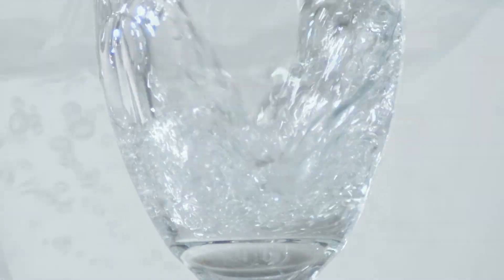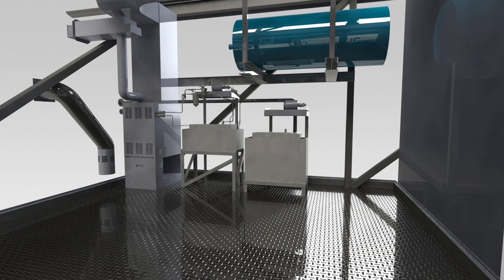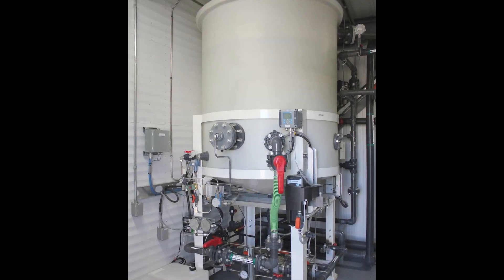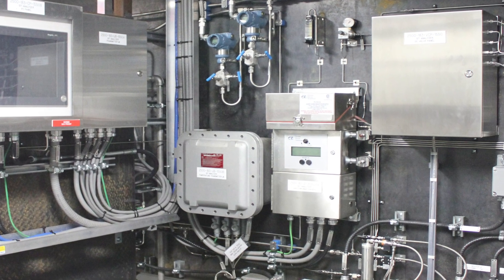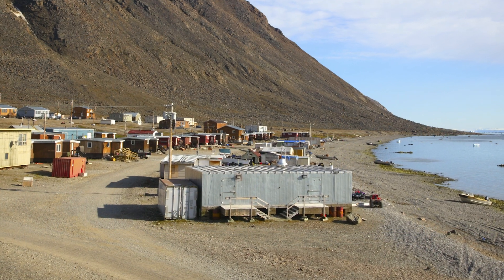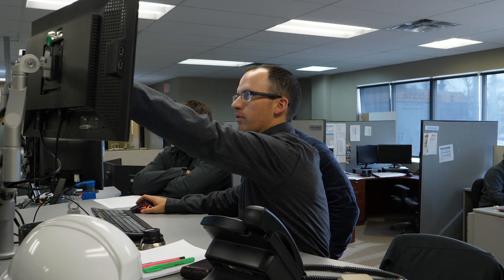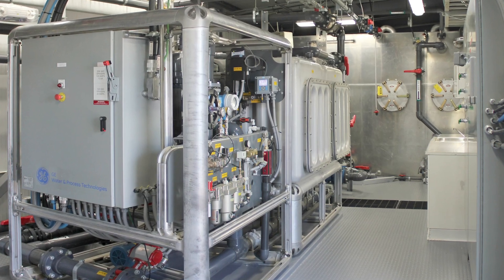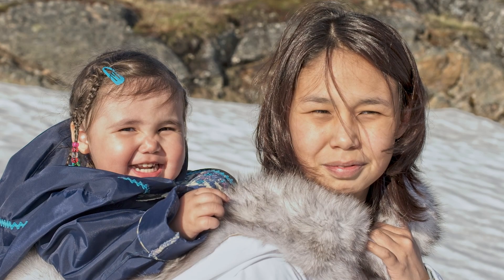ONEC Modular Potable Water Treatment Plants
When you choose ONEC, you're choosing reliable water treatment technology for community drinking water supplies.

Clean drinking water. It's a necessity for all life.

ONEC’s factory-built drinking water plant is a convenient, dependable and safe solution for residential, commercial and industrial applications.

The plant is ideal for communities of 50 - 1,000 people.  The design can easily be scaled up for larger communities. The innovative water plant is designed and built right here in Canada.

We use an advanced filtration system which ensures water meets the Canadian Drinking Water Quality Guidelines.

These plants are energy-efficient, have minimal operating costs and don’t require many chemicals.

Our fully self-contained water plants are preassembled and designed for easy shipment. There is minimal site set up or assembly and relocating the plant is easy!

ONEC will train your local operators how to safely run the plant and use remote monitoring technology.

The ONEC drinking water plant is ideal for remote, northern communities.

The plants are built to last and will withstand the harshest climates. Our five plants in the Northwest Territories are great examples of this!

Now, imagine the future of clean water for remote First Nations Communities.

ONEC will license the water plant design to local fabrication firms with First Nations Partnerships. And, we’ll be there to help every step of the way.

After an initial water analysis, we’ll engineer a solution for each community, issue drawings for fabrication and provide support during factory testing and site installation.

Our First Nations partners will provide project management, oversee construction and generate status and financial reports to meet funding requirements.

Once the plant is up and running, ONEC will continue to provide remote monitoring and technical support for the community operations.

Together, as a team, we will provide clean water for generations to come.